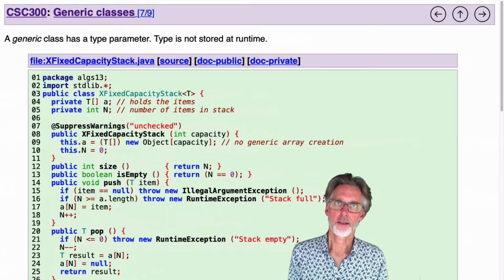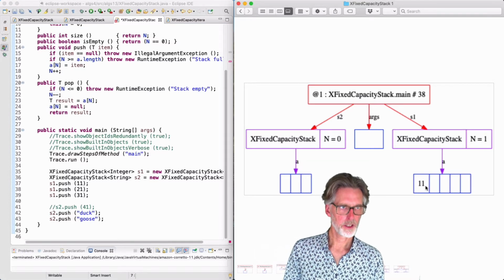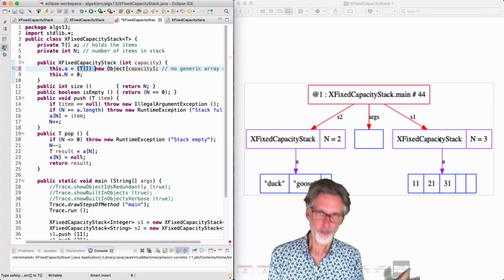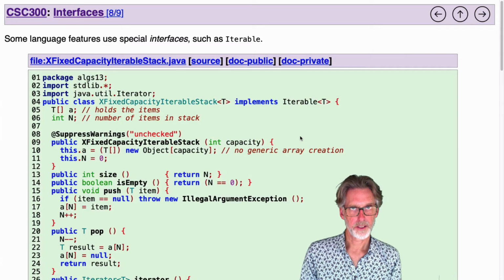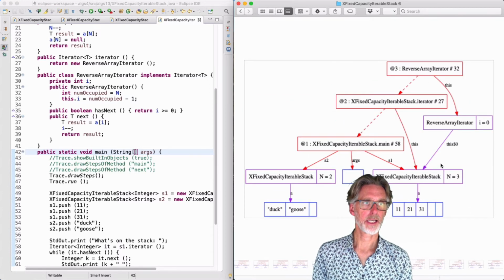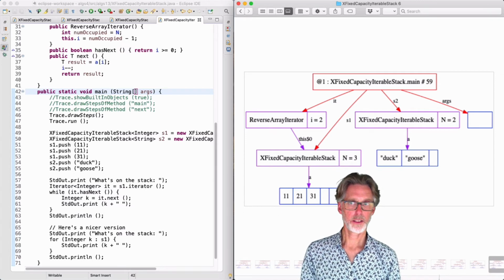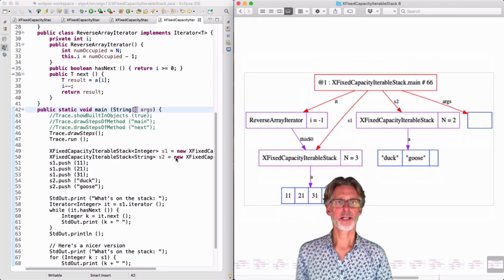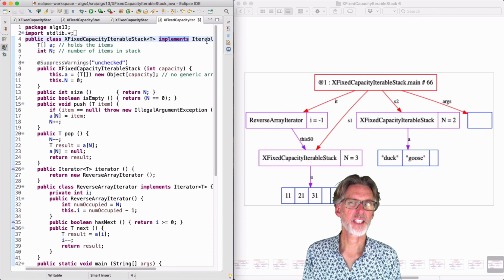ds1 storage generics and iterators